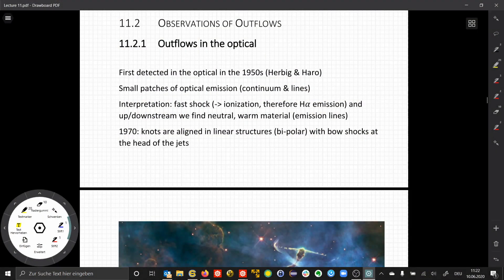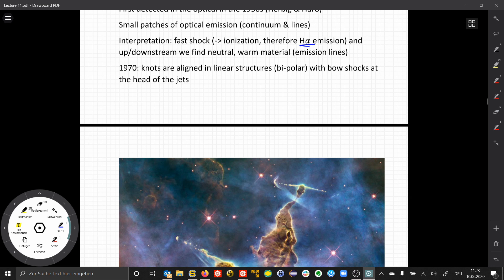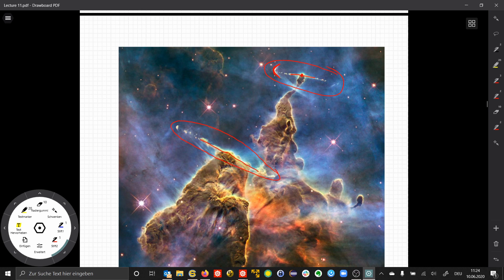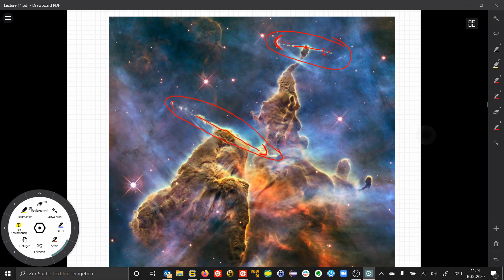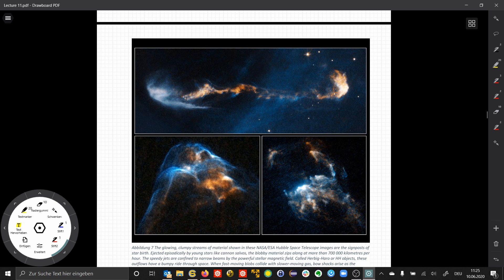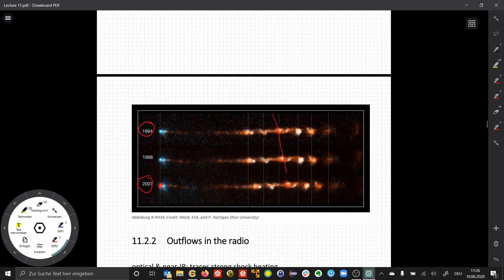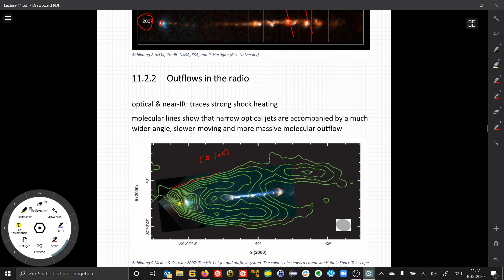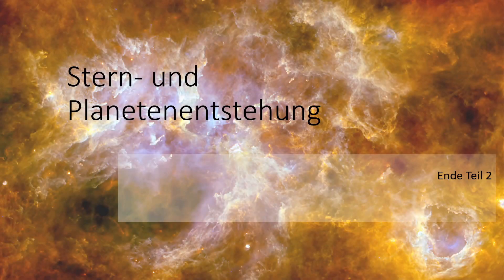Star Formation 2020 - Lecture 11 - Protostellar Disks & Outflows - Part 2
Teil 2/4 der 11. Vorlesung Stern- und Planetenentstehung

We discuss protostellar outflows: observations of outflows in the continuum and in line radiation (radio).